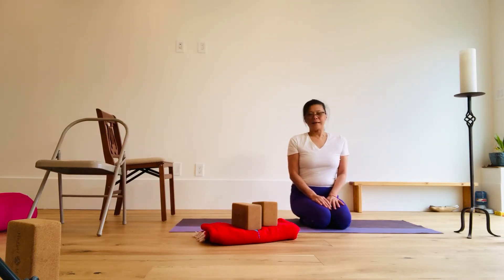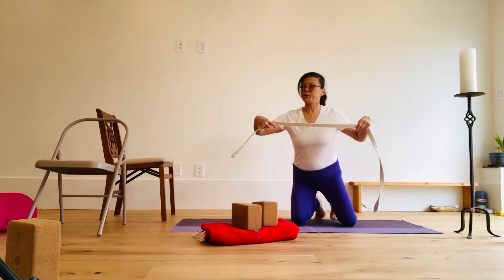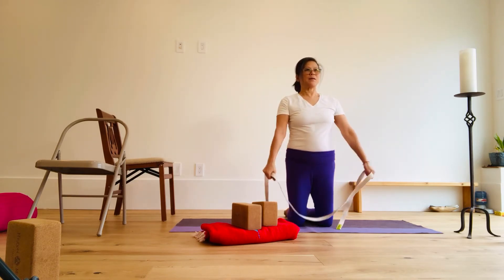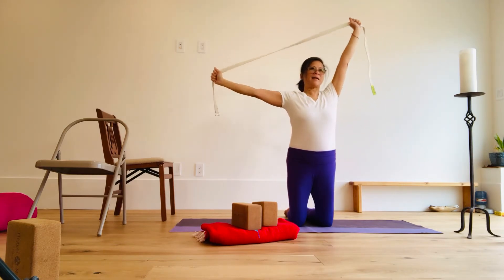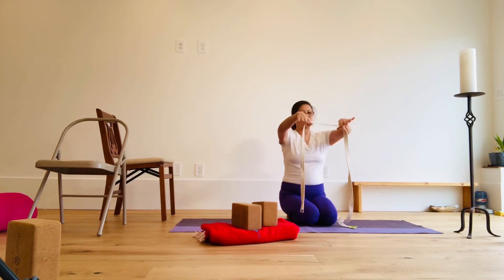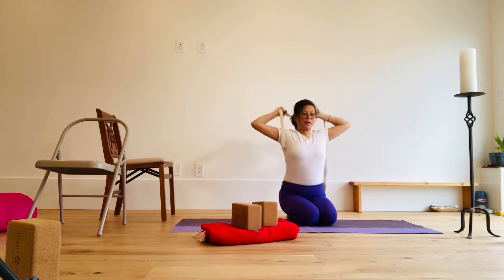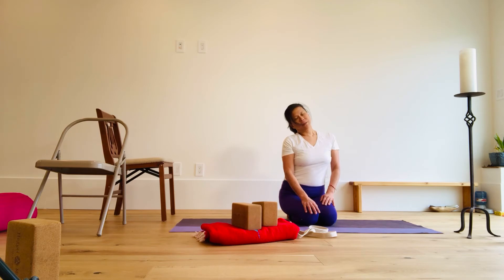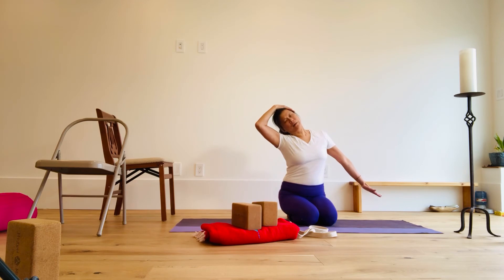Neck + Shoulder Stretch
Here is a simple shoulder  stretch with yoga belt, and an easy neck release.

You can use a bathrobe belt if you dont have a yoga belt. A tie or waist belt are not usually long enough.

These are easy stretches you can do sitting in any position

We tend to hold tension in our neck, shoulders, and jaw.

This is a good movement counter to computer and desk sitting. Try these and let me know how they work. Hope this is helpful in some way. 🙏